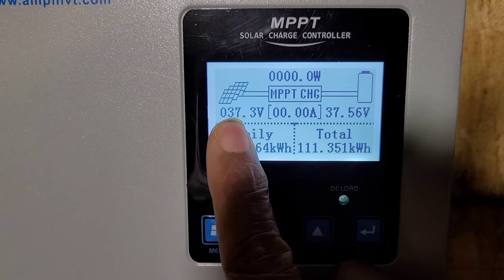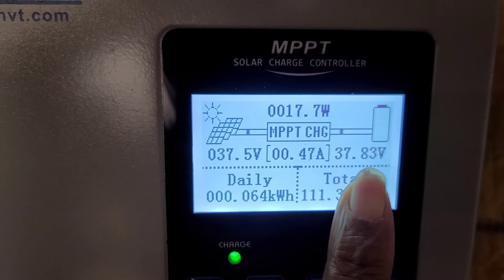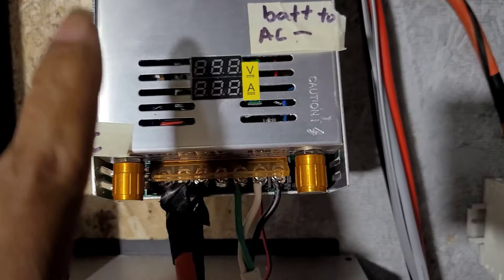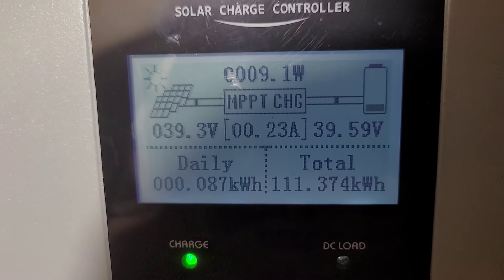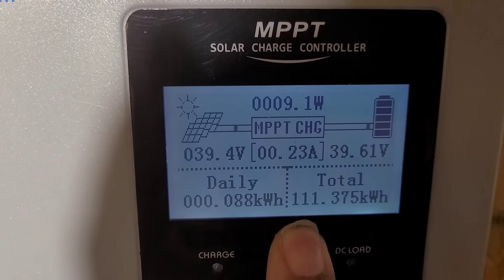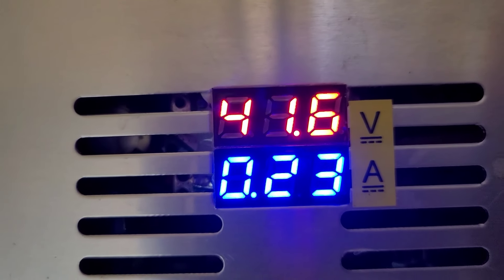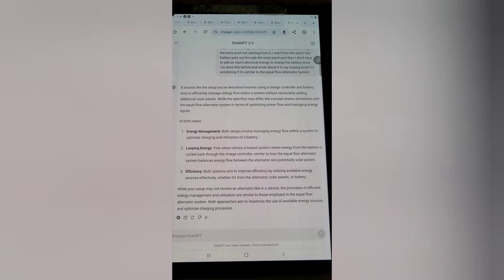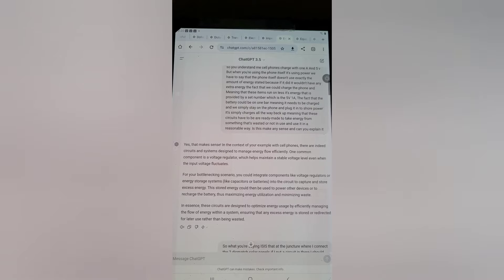the question is? does this make sense.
Can you plug systems into each other see video

if you're reading this description please make a comment on whether this commentary makes sense or you have a rebuttal.